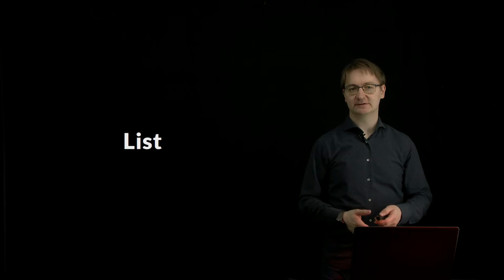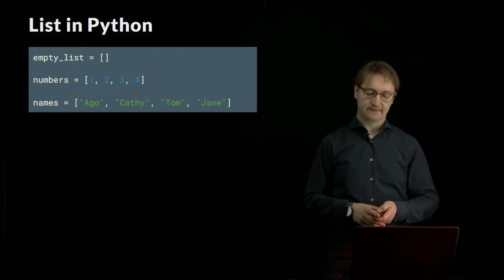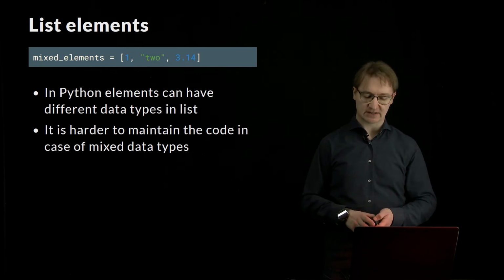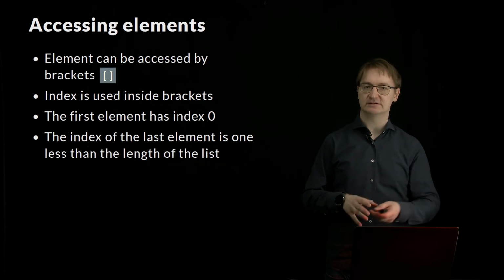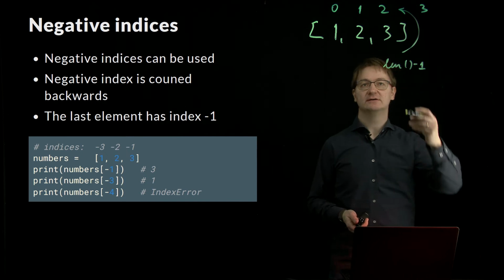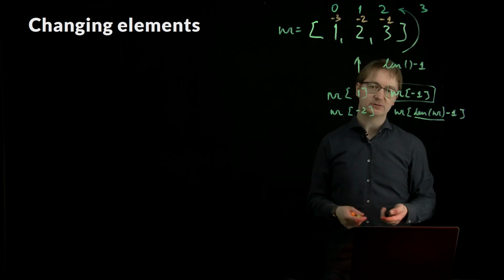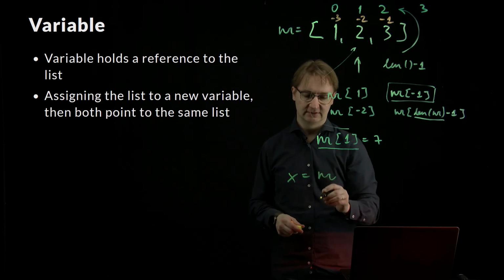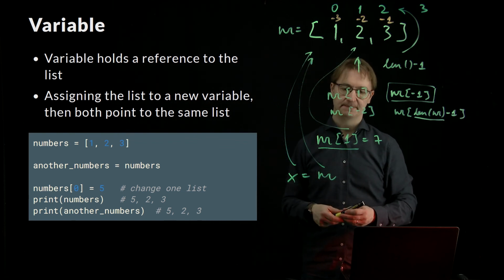Python (eng) - List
Data structure to hold multiple elements - list